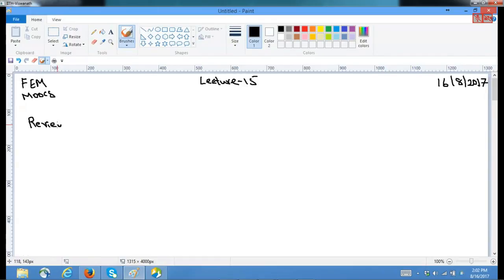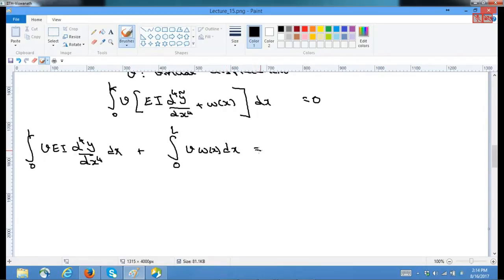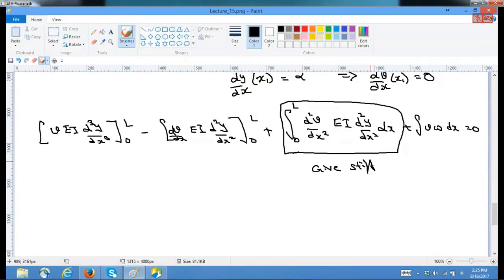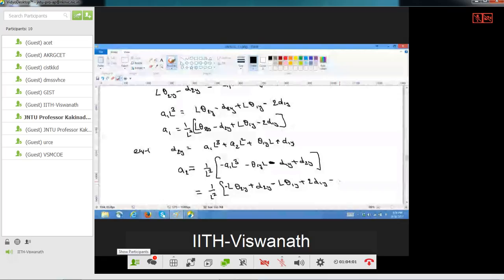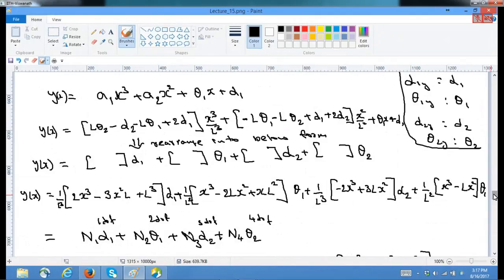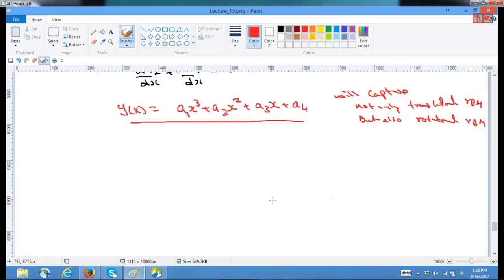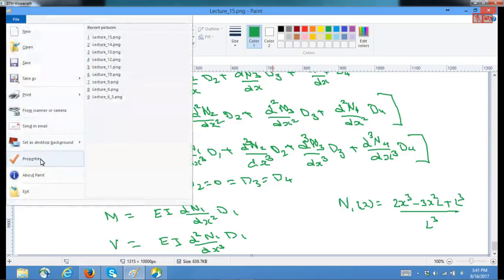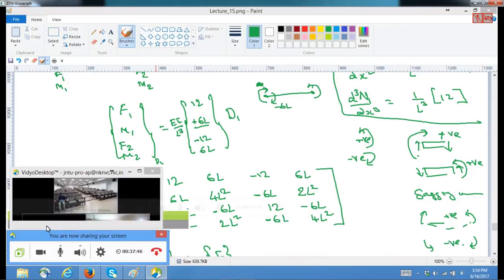FINITE ELEMENT METHODS 16-8-2017